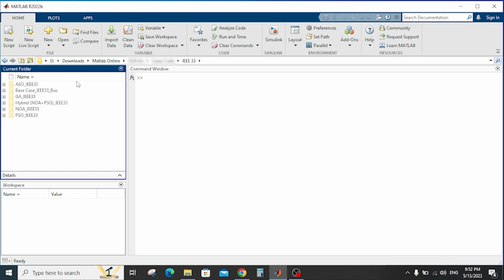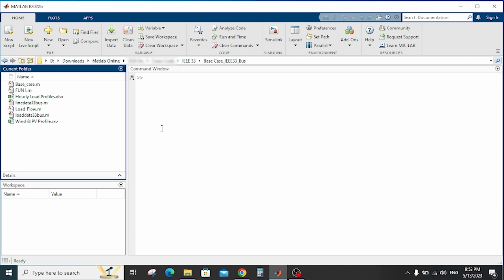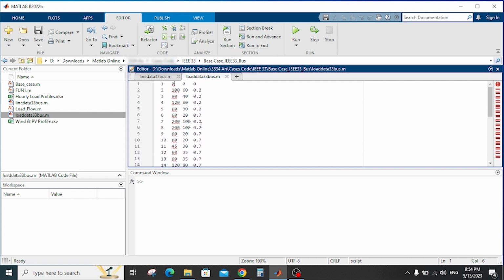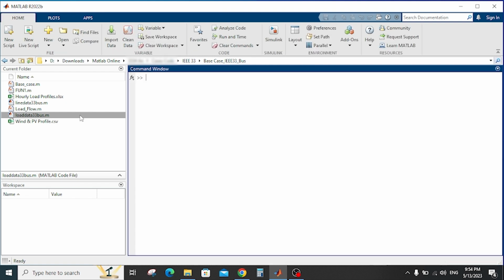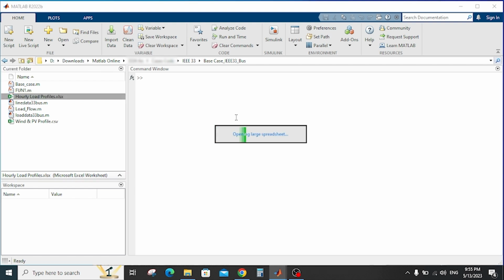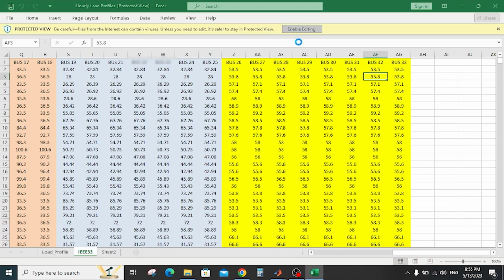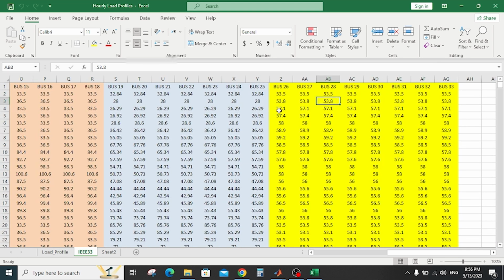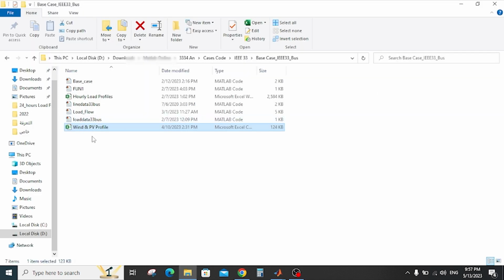DG (Uncertainty Solar & Wind) +D-STATCOM+ Capacitor. (Indiviual & Combined) - MATLAB Code - Part 1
Successfully Completed Projects:

Ongoing Projects:

Optimization Techniques:

ASO, NOA
Hill Climbing
T-Rex, TLBO
PSO, GA, GWO+WOA+DA+ISA+IGWO
Objectives:

The End!